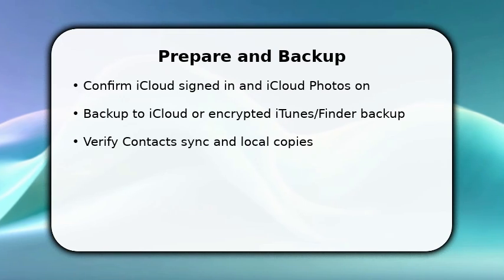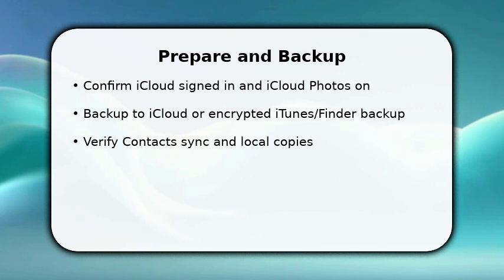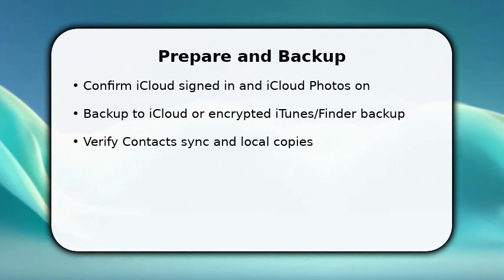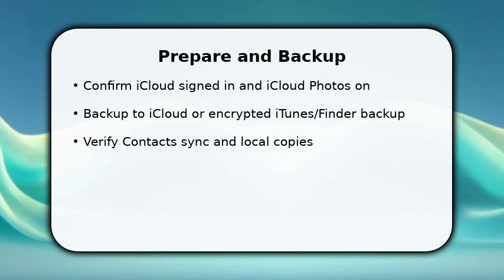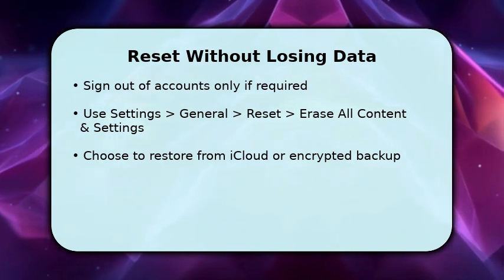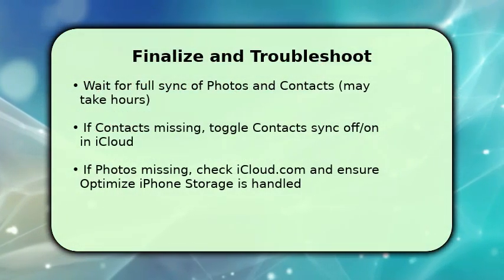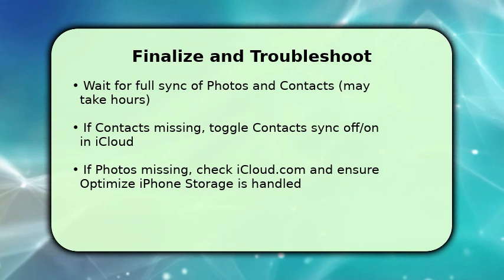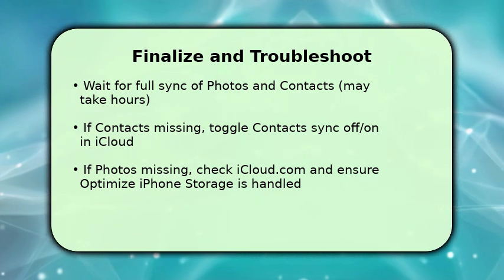How to Reset Iphone but Keep Photos and Contacts - Step by Step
Learn the essential steps to reset your iPhone without losing precious memories. This guide walks you through a safe and straightforward process, ensuring that all of your photos and contacts remain intact after restoring factory settings.